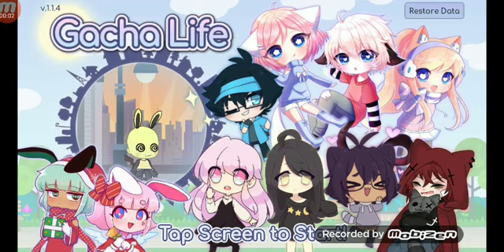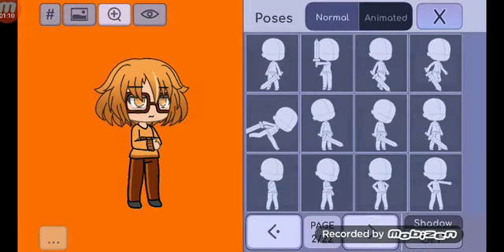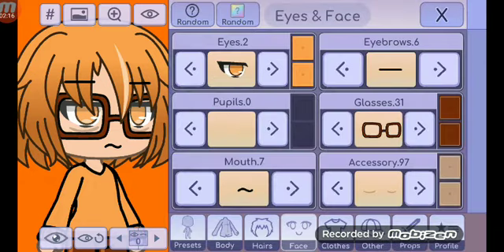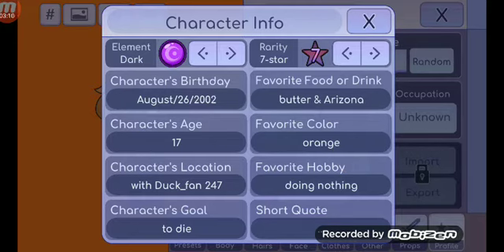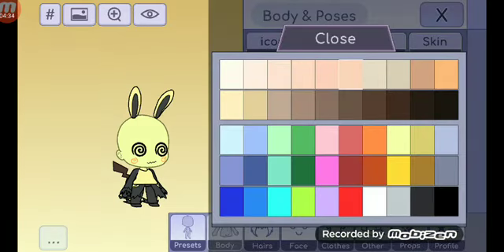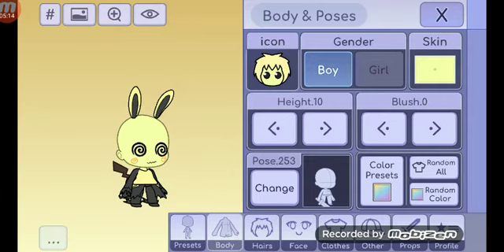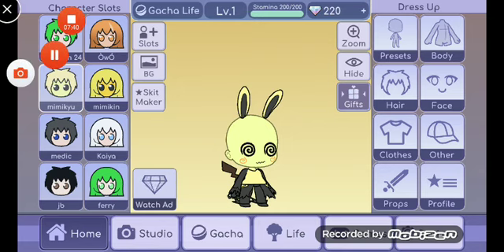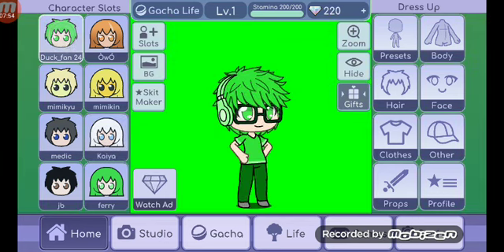Specifically 4 JB Productions